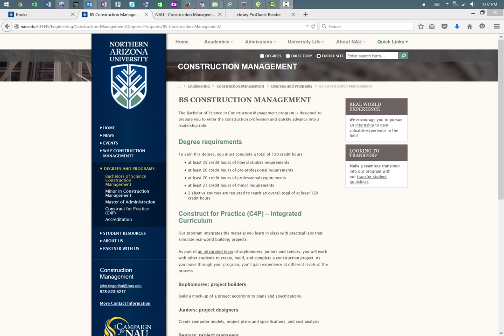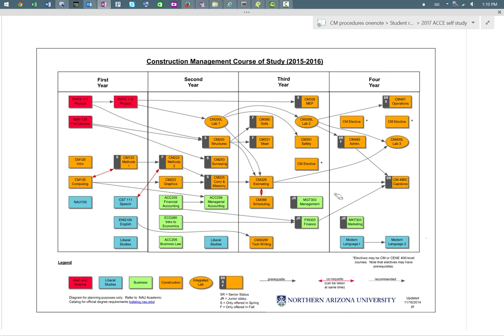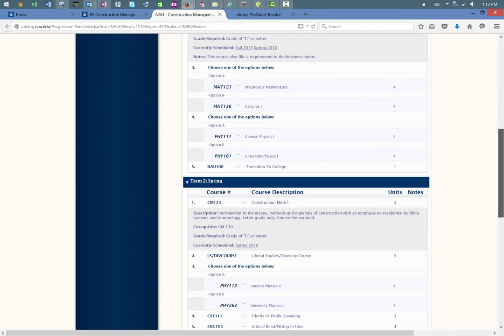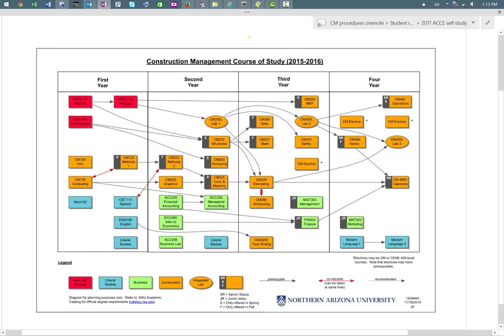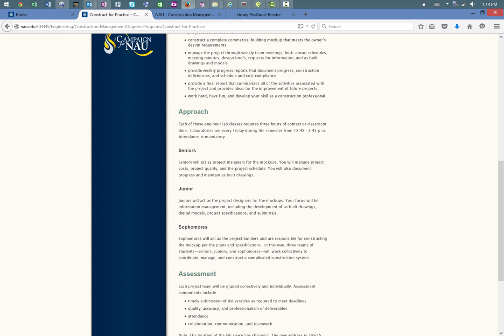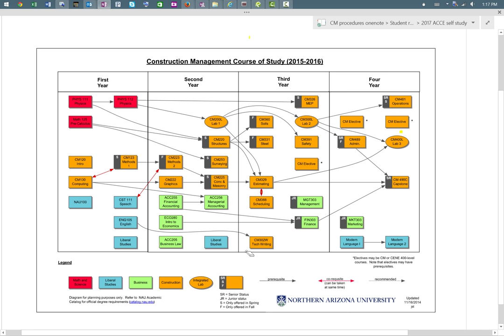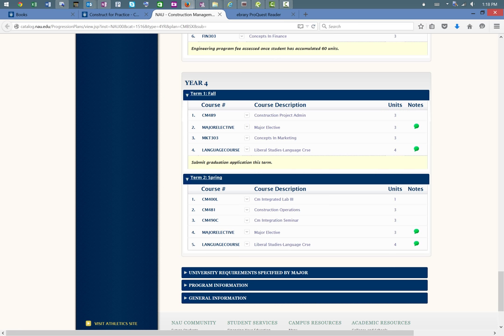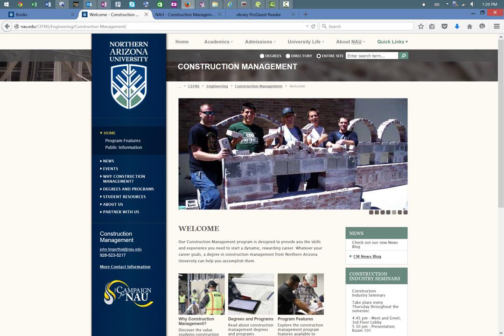Intro to CM at NAU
Brief walk through the 2015-16 Construction Management curriculum at Northern Arizona University